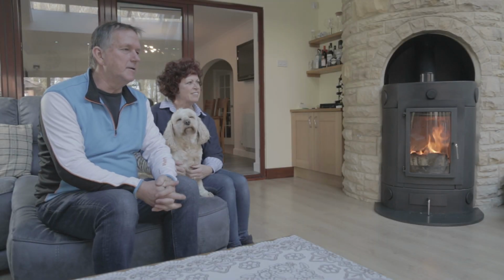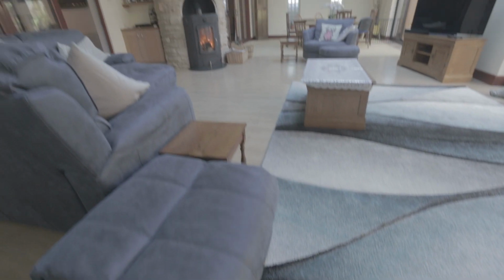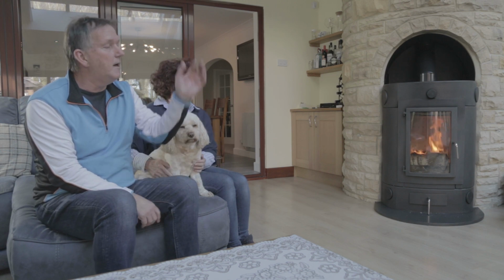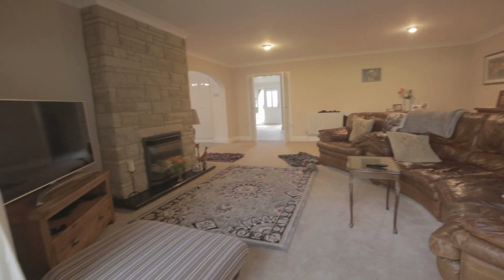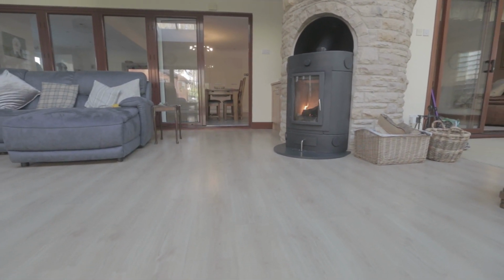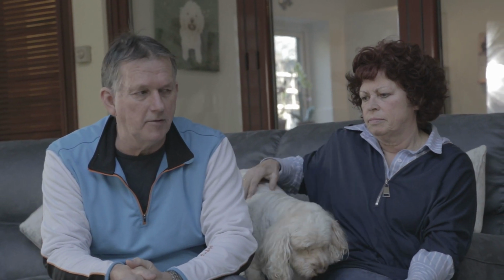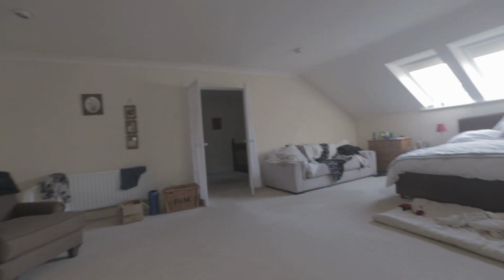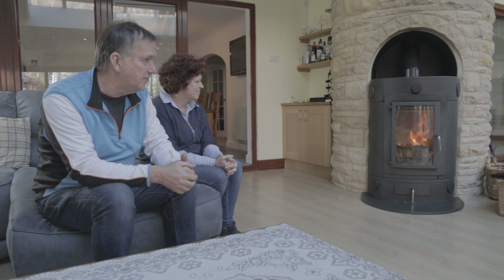Ecco Stove 730 model Case Study - Testimonial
The Ecco Stove 730 model is a contraflow masonry heater weighing 600kg with 7 hours of heat retention after the fire has gone out. The customers in this case study had a large open plan area to heat in what was originally planned as a swimming pool room. The tall ceiling and open areas made it difficult to heat with radiators, fan heaters and traditional stoves, but the large surface area and powerful heat distribution delivery of the Ecco Stove 730 more than lived up to expectations.

The 730 model is available as an Eco Design ready model with up to 88% efficiency and incredibly low particulates. The installation was carried out by Piping Hot Stoves, Stockton-on-Tees.